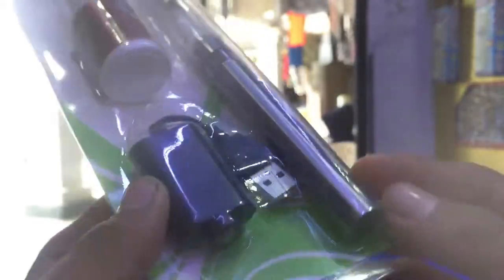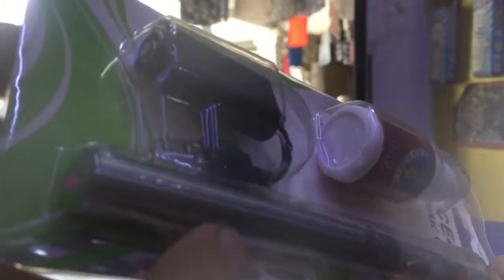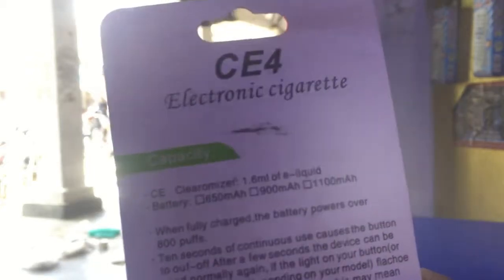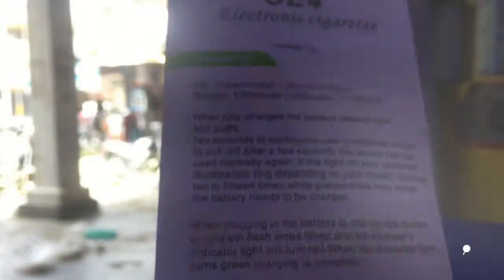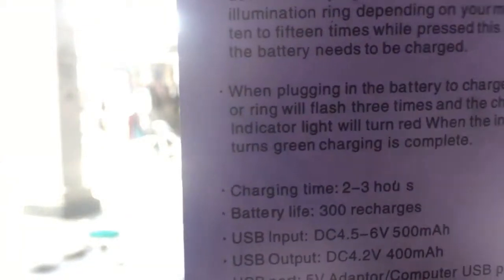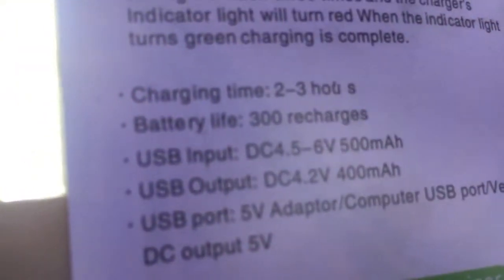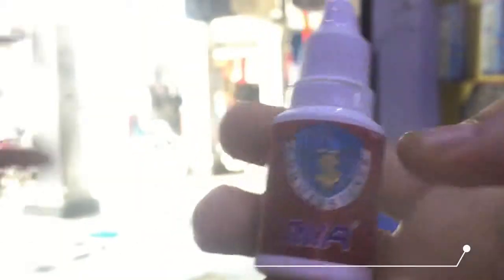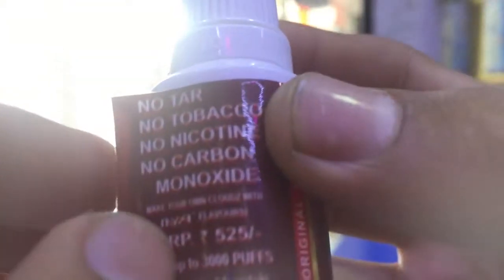Vapes In Dhangadhi & Unboxing Of E -Ciggerate Nepal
Hi All Folks,
This is SHAHI NABIN and Ito my Official Channel- Shahi Nabin. I know the Name Makes No Sense but still i love it!
 I am 14 Yrs old and I Upload Tech videos i.e, Unboxing, Reviews, Tricks, Tips, And Extra Tadka Stuff. I Started Uploading Videos on this Channel in The Starting of 2017 and Withing this time you all made me achieve the position of Youngest Youtuber Of Nepal . And From Long time my content changed so far and I Everyday try to give something new and interesting to my viewers.

☯ Rant

☯ Skits

☯ Parodies

☯ Pranks